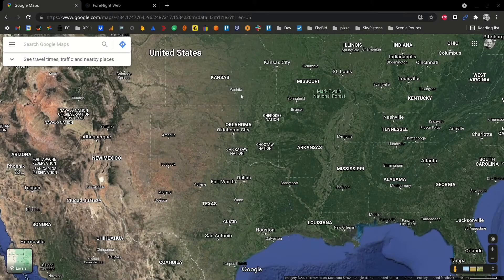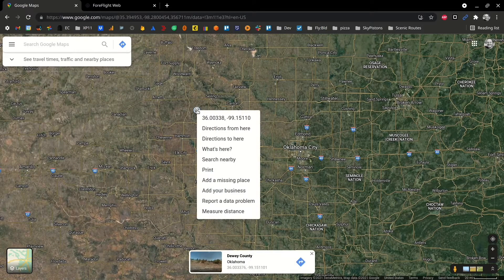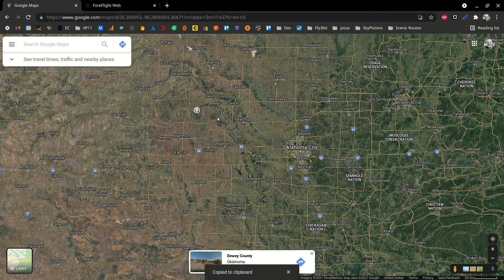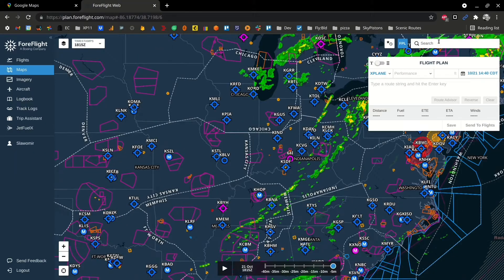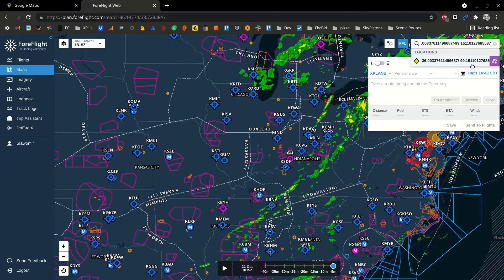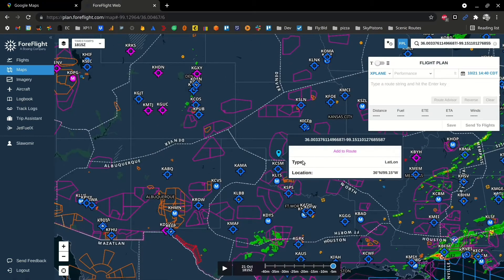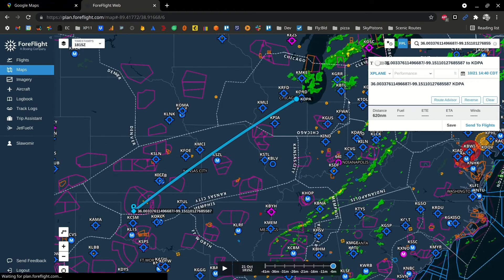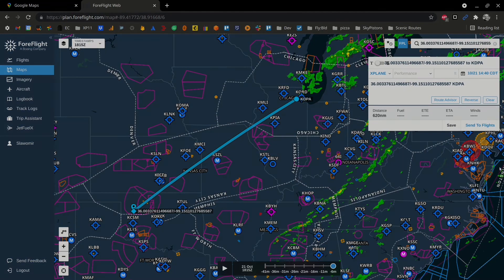How to use the Google Maps GPS coordinates in the ForeFlight website.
How to transfer a (GPS) location from Google Maps to ForeFlight Web.